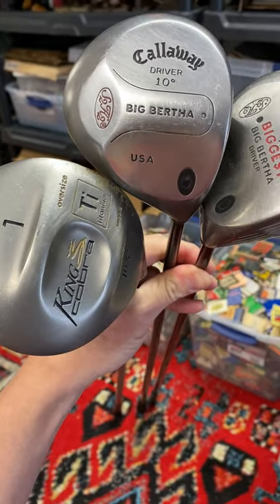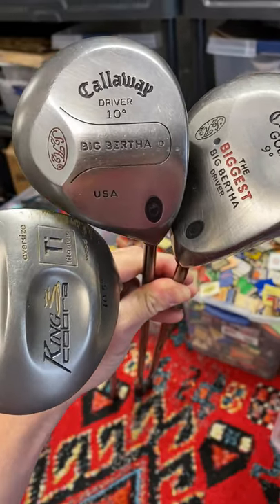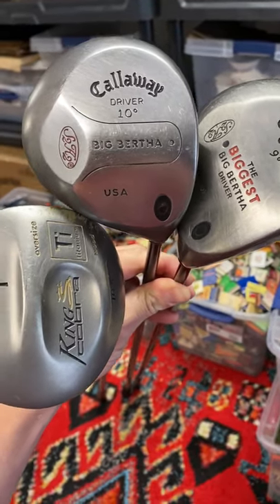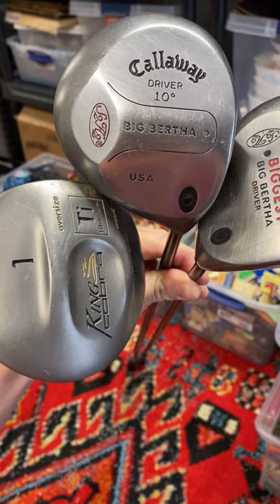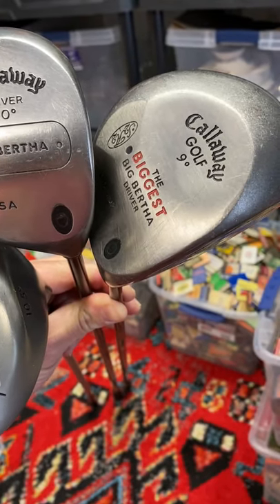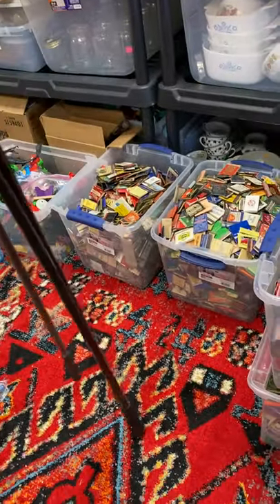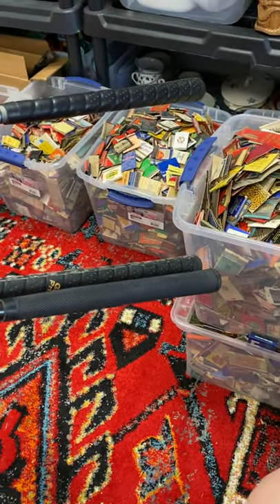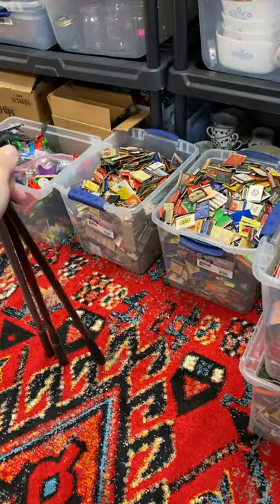Golf Clubs Can Sell For Good Money and Are Actually Easy To Ship.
We routinely find nice golf clubs to buy for reselling at thrift stores and yard or garage sales. These only cost about $1 each because they came from a Goodwill Bins store. What we find are usually a few years old, but if they are in decent condition, they can still sell for good money.